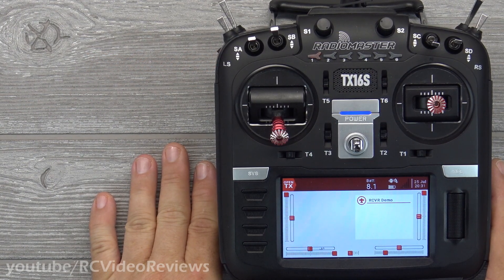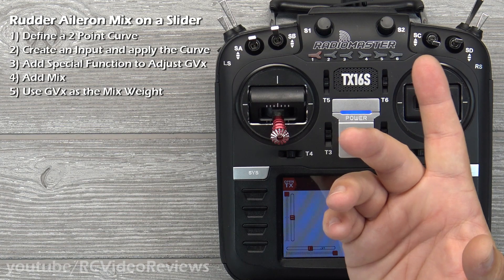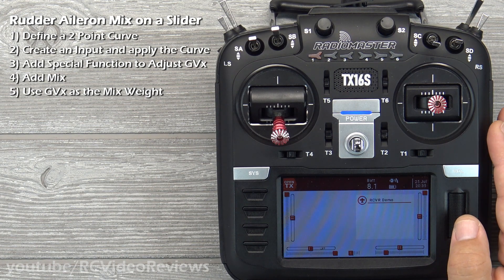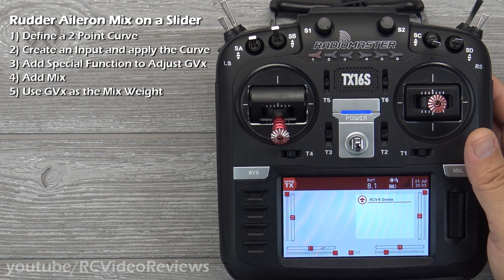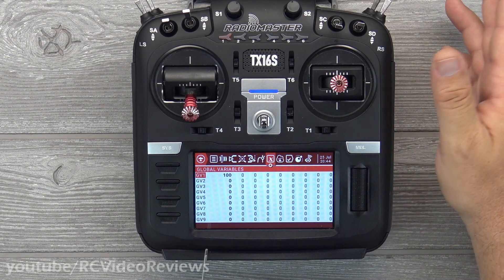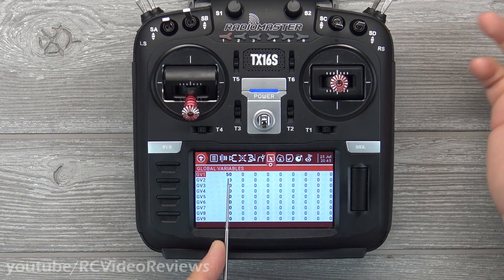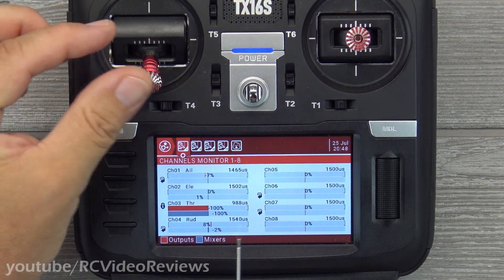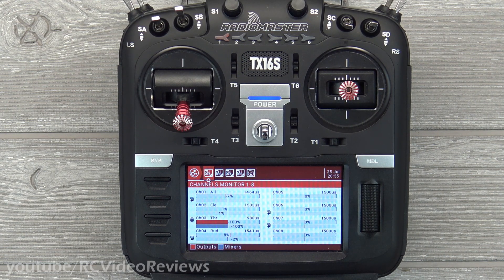OpenTx Companion Tutorial • Aileron Rudder Mixing+Mix on a Knob • Radiomaster TX16s • [Intermediate]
video shows how-to setup an Aileron to Rudder mix in OpenTx on the Radiomaster TX16s. Creating a mix is easy enough, but in this video I'll also show you how to assign a knob/pot/slider allowing you to change the mix while you're flying.

10 Pack XT60 Connectors with shrink tube
50 Pack 3.5mm Bullet Connectors
10 Pack 300mm Servo Extensions